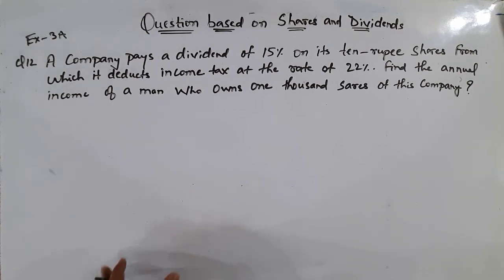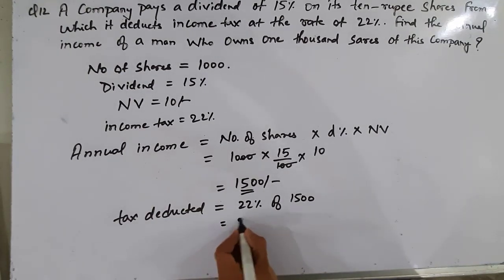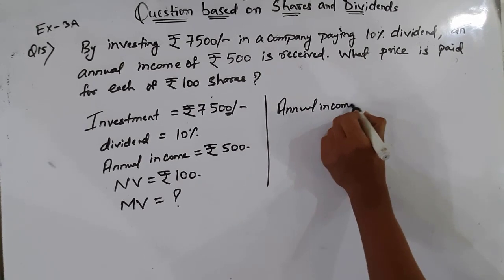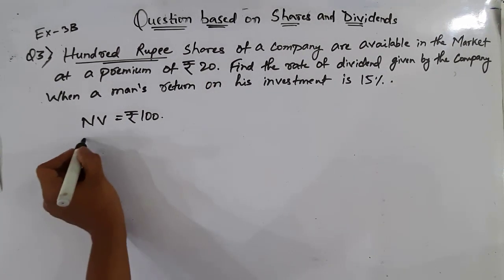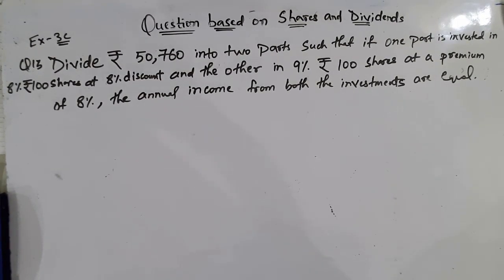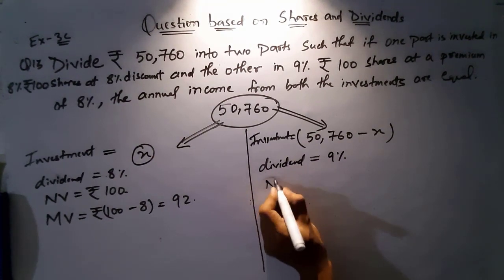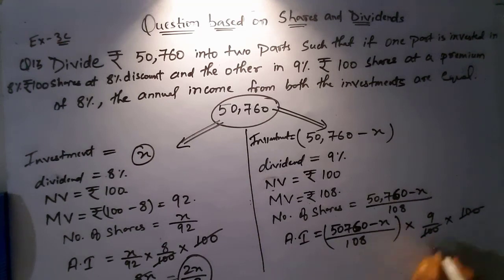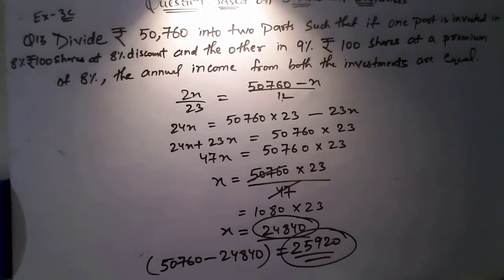Shares and Dividends Questions